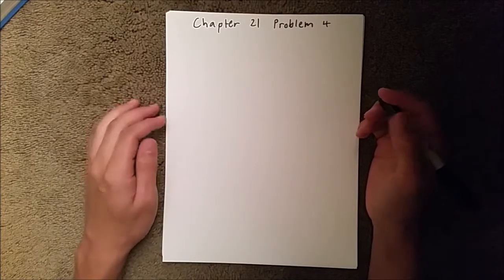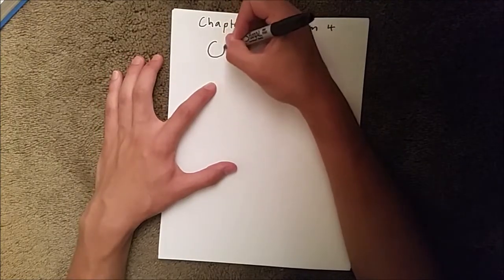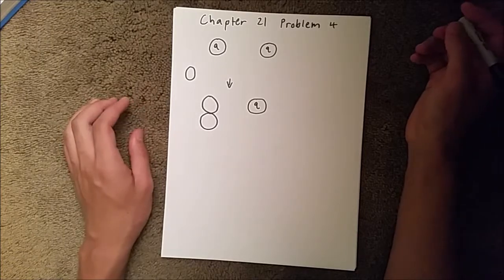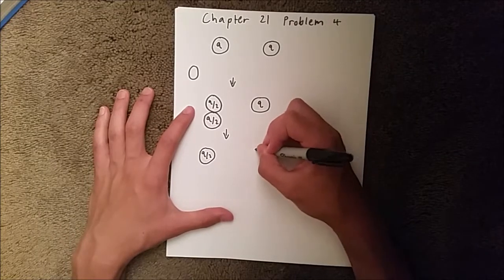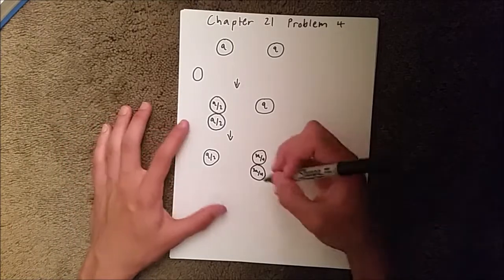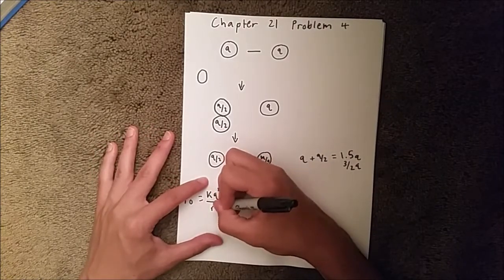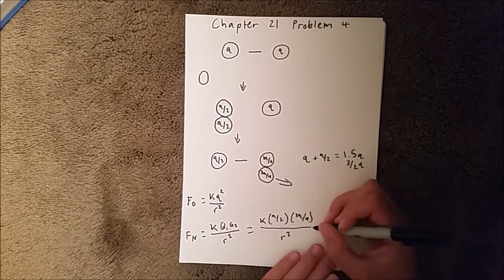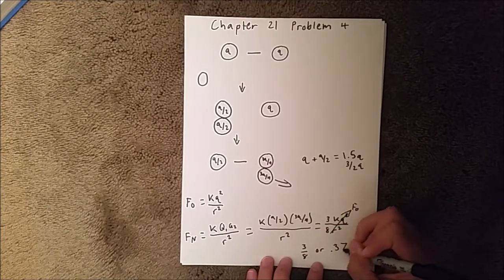Fundamentals of Physics 8th Edition (Walker/Halliday/Resnick), Chapter 21, Problem 4 Solution